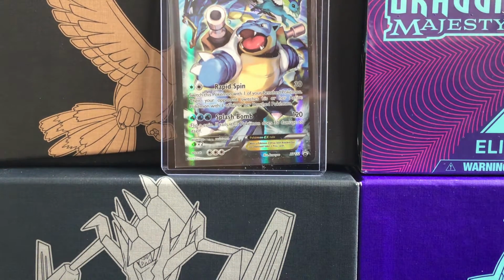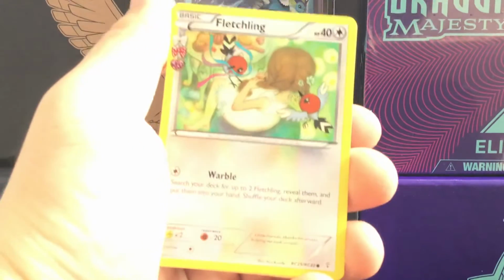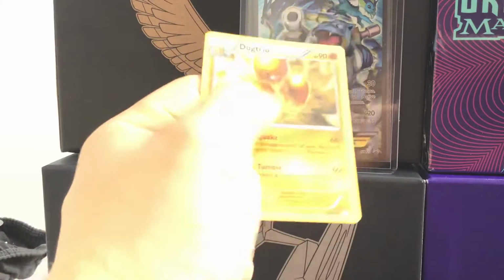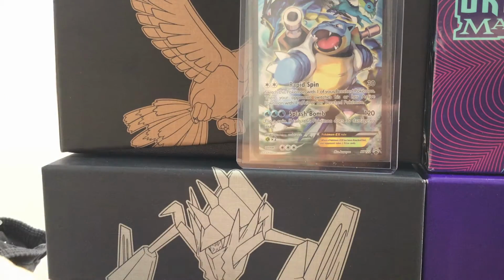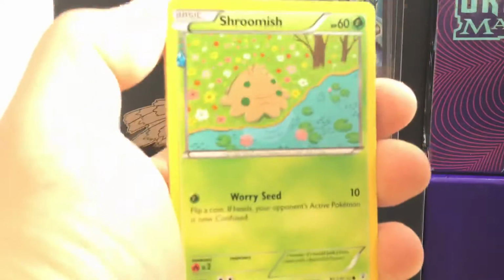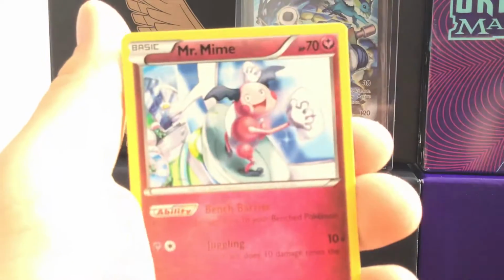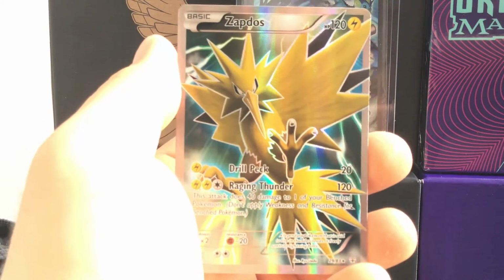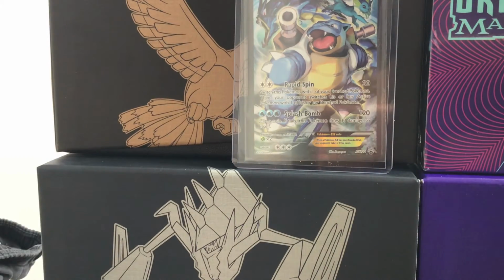Pokémon generations pack crack from the past 🔥